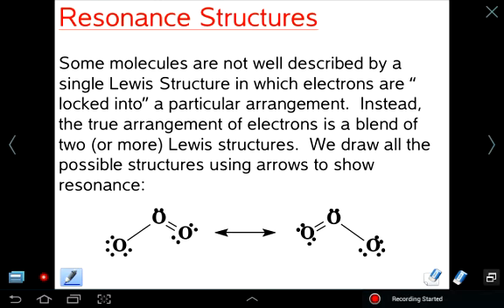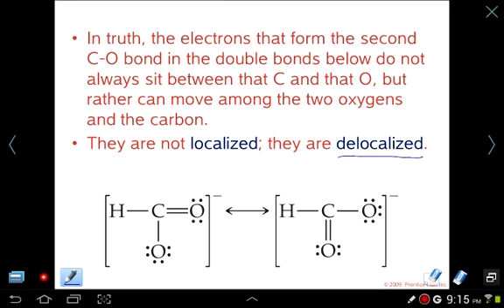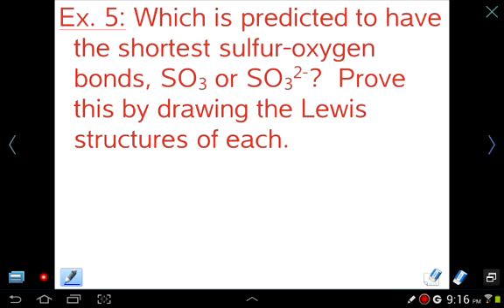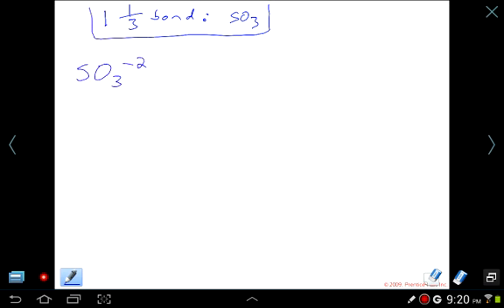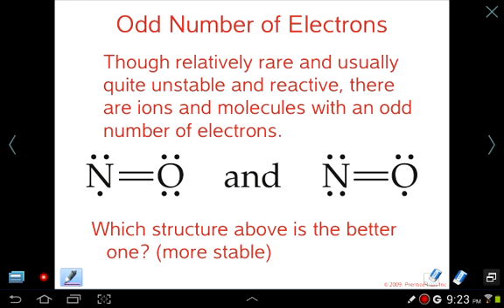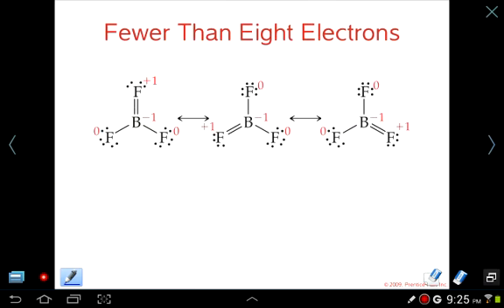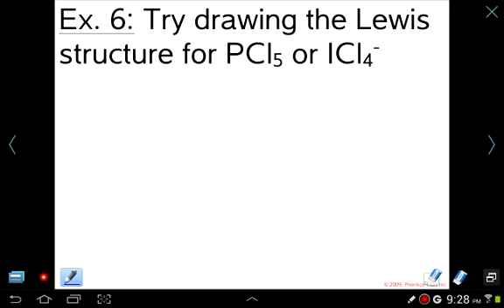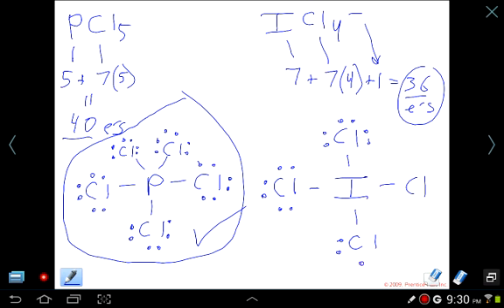Mr Z AP Chemistry Chapter 8 lesson 4: Lewis Structures: Resonance and Exceptions to the Octet Rule